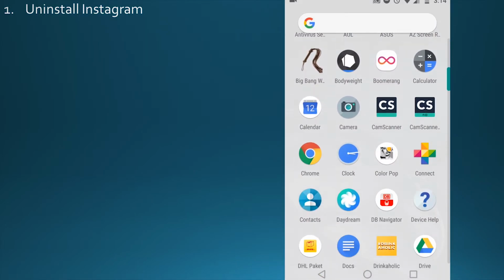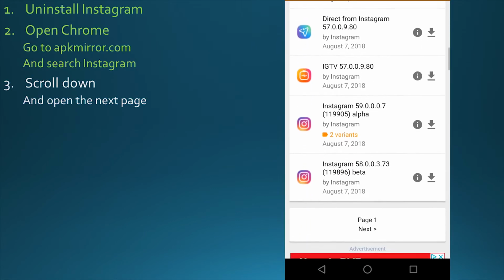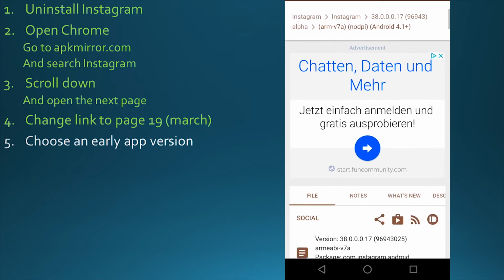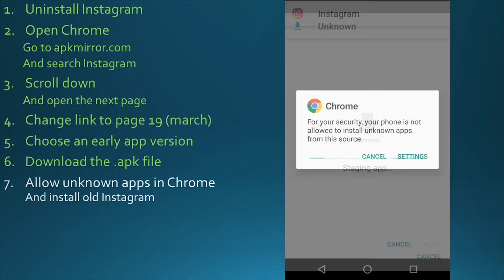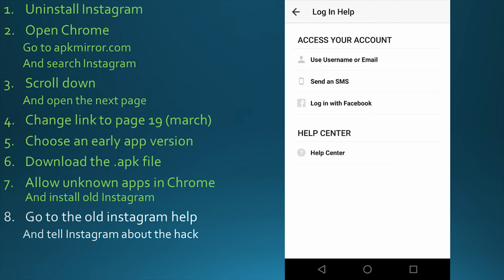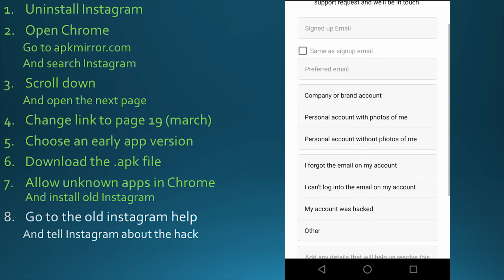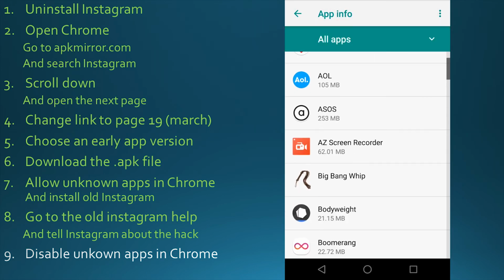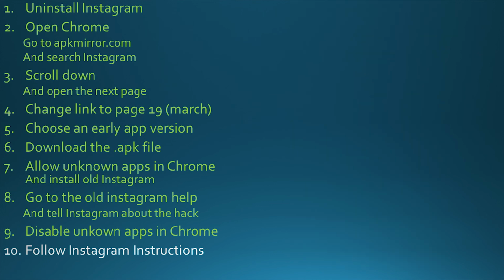Hacked Instragram?! - How to Unhack / Recover (August 2018)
My sisters instagram account was hacked and I found a solution that I want to share.
I personally couldnt find a new video, that actually works.
You can skip straight to 02:08 for the tutorial! :)